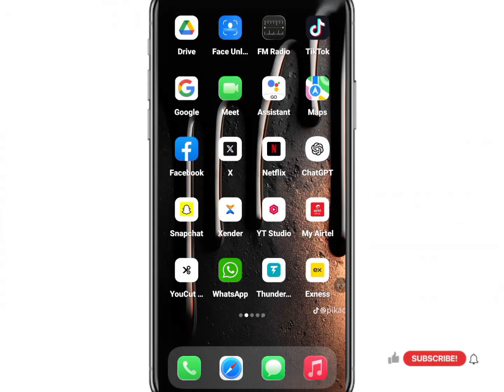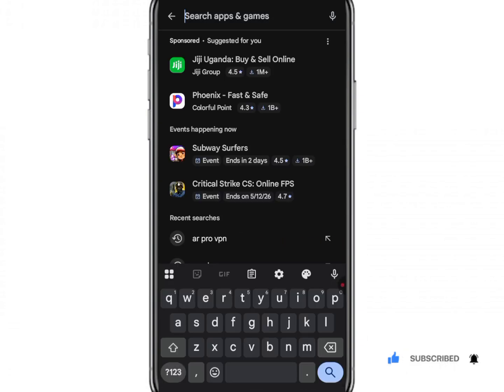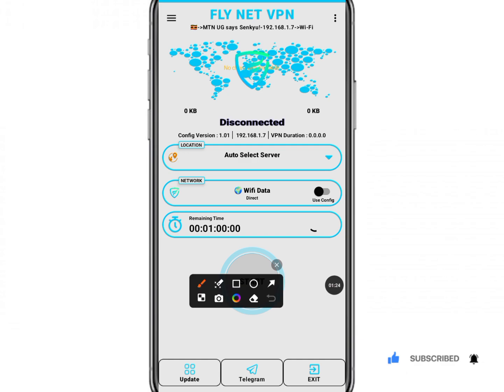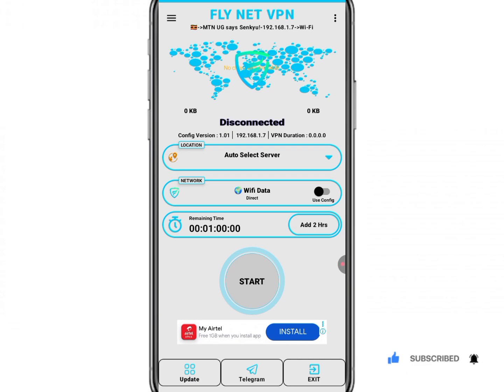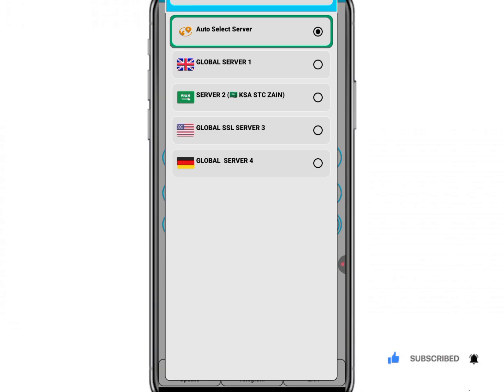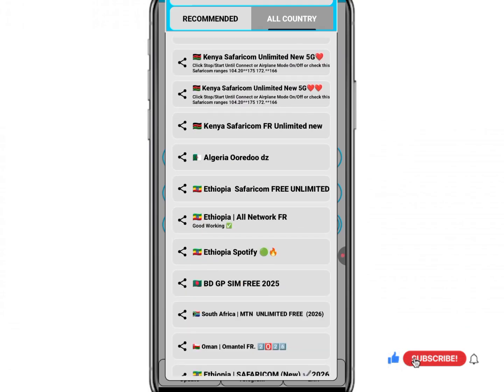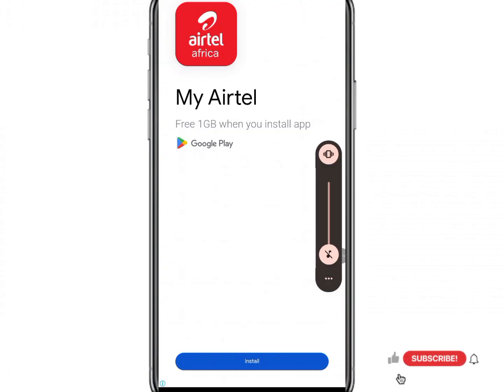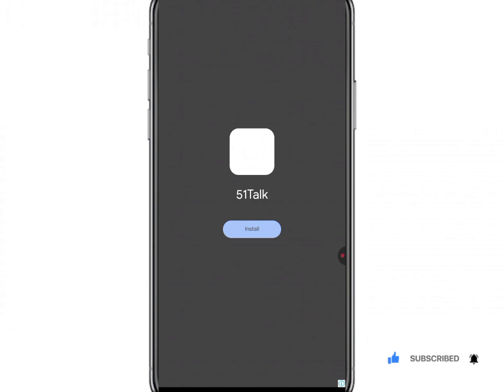Fly Net VPN Setup Guide for Fast Secure Connection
How to setup Fly Net VPN for fast secure internet connection on Android and other devices. In this tutorial I show the best Fly Net VPN settings for speed, stability, smooth browsing, gaming, streaming, and private connection in all countries.

Fly Net VPN is popular for users looking for simple setup, fast servers, secure browsing, low ping gaming connection, and stable internet access. Follow each step carefully to optimize Fly Net VPN performance.